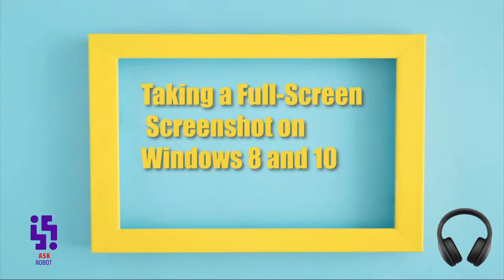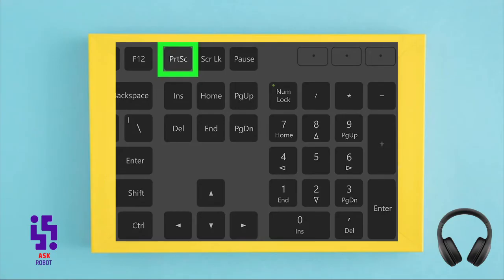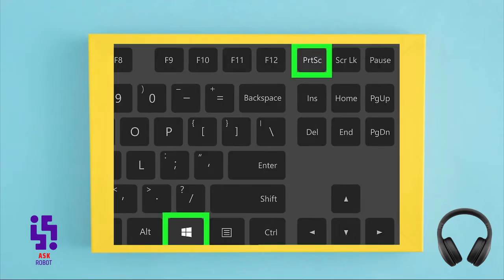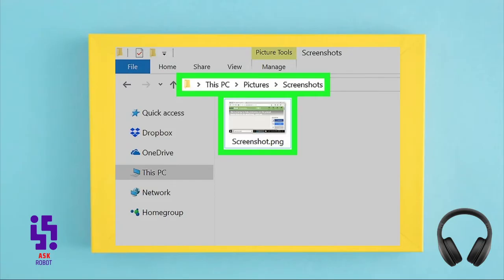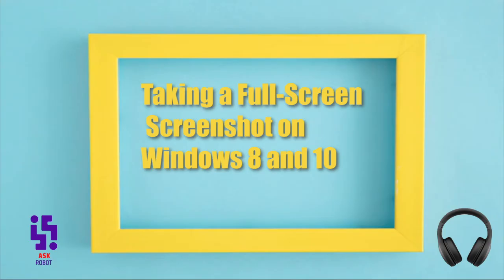The Easiest Way to Capture Full Screen on Windows 8 and 10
Need to take a screenshot on your Windows PC? Whether you want to capture your full screen or just one window or area, there are several quick and easy ways to take screenshots in Windows 10, Windows 11, and Windows 8. This  article will teach you how to use keyboard shortcuts (including the Print Screen key) and the built-in Snipping Tool app to screen capture any area of your Windows desktop.